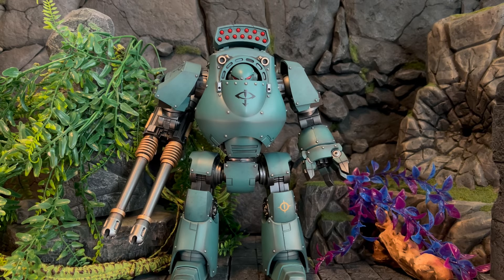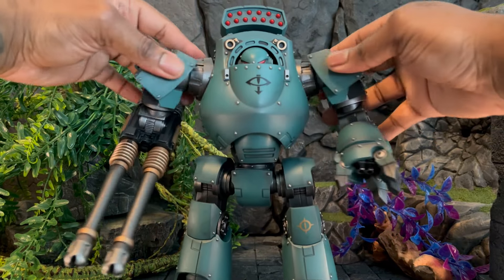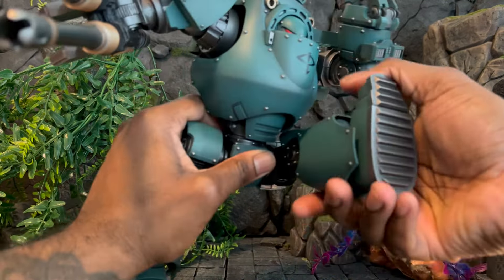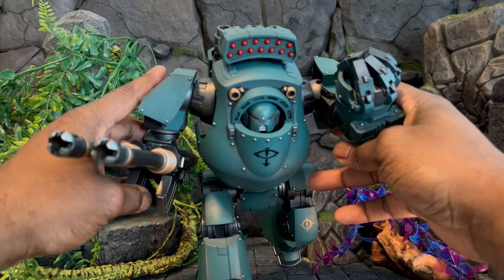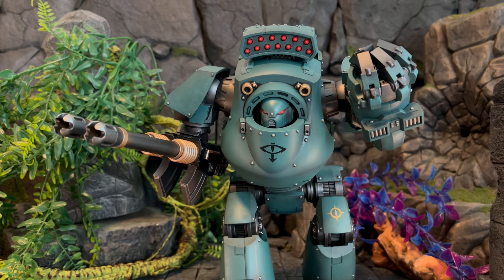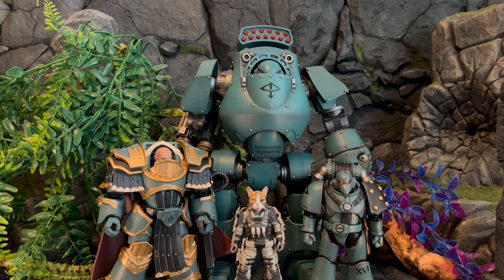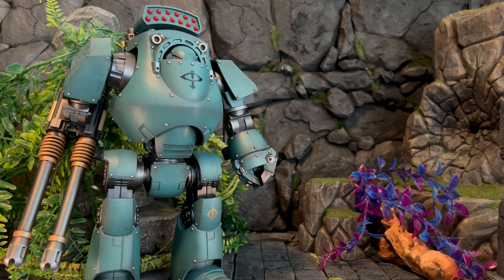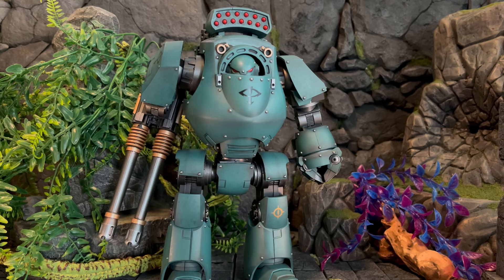Joytoy Warhammer Horus Heresy Contempter Dreadnaught